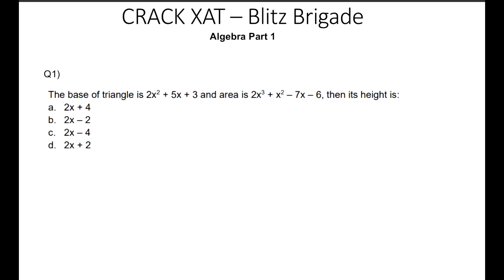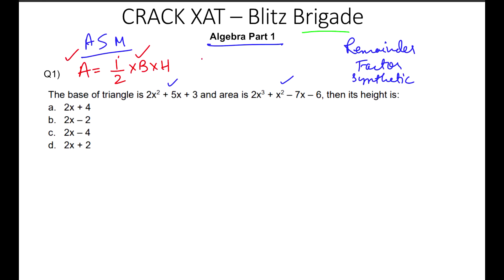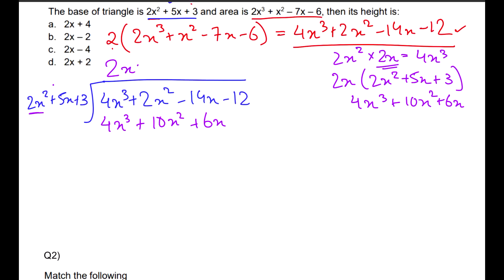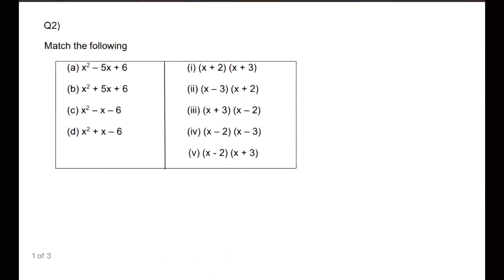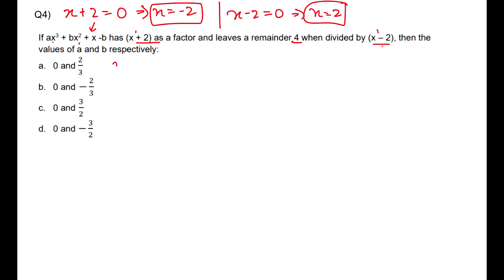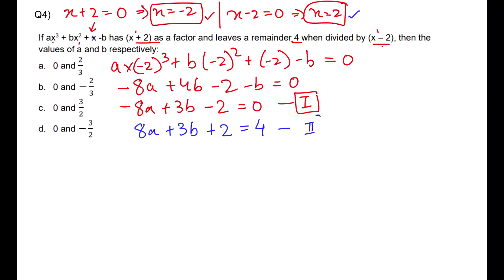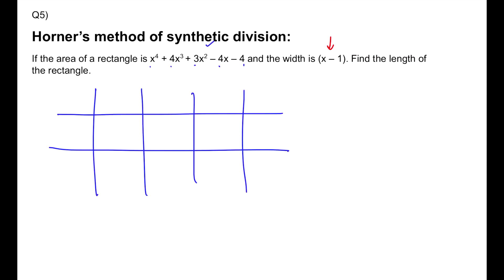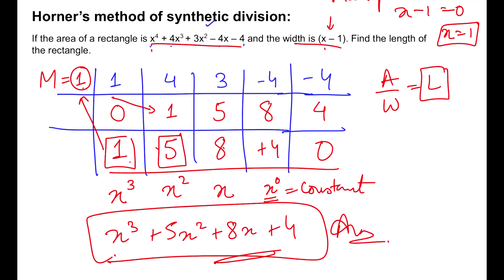Remainder Theorem| Factor Theorem| Polynomials| Synthetic Division|Algebra Part 1| Quants| Maths|Ep7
Master CAT-XAT with the Blitz Brigade! - EPISODE 7 - Algebra Part 1 covering Remainder Theorem| Factor Theorem| Synthetic Division of Polynomials.
Get ready to revolutionize your CAT and XAT preparation with our dynamic and focused crash course – the "CAT-XAT Blitz Brigade"! Designed to turn every challenging question into a powerful lesson, this immersive learning experience will have you conquering concepts and boosting your confidence like never before.
Don't let CAT and XAT questions intimidate you – join the Blitz Brigade and turn every question into a stepping stone towards your dream score!
Join us on a high-energy journey as we unveil a new way to tackle CAT and XAT concepts through specially selected questions. Our videos, released every Monday, Wednesday, and Friday, will deep-dive into Quants, Verbal Ability, and DILR, transforming each session into a valuable lesson you won't want to miss.

Static GK
Important Days in January
Current Affairs
General Awareness
Psychometric Test
CMAT 2022
MICAT 2022
MICA
MAHCET 2022
reading comprehension
comprehension tricks
Motivation video
Motivational
XLRI Jamshedpur
XLRI JSR
XLRI view
Priyasha Das
XAT 2023
SNAP
TISSNET
IIFT
TISSMAT
TISS mumbai